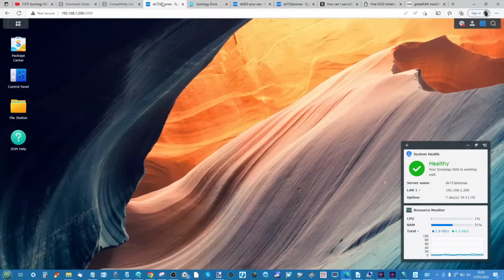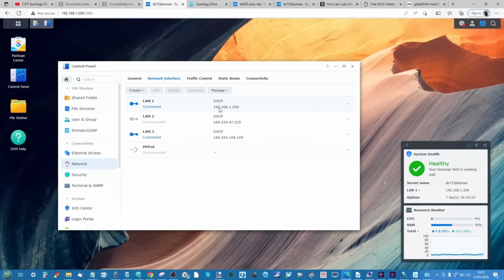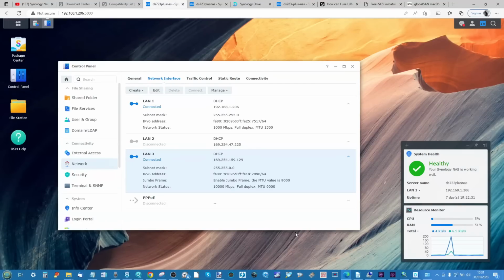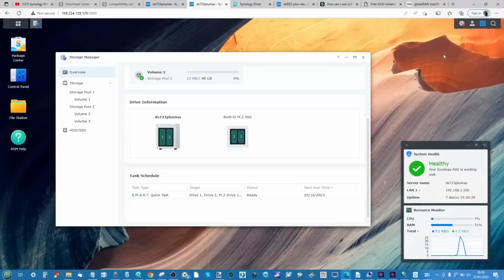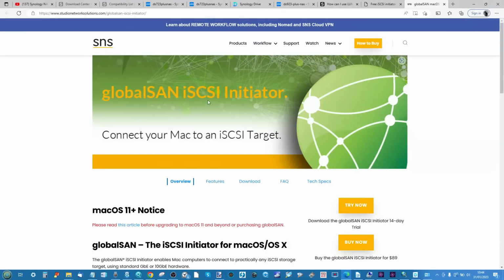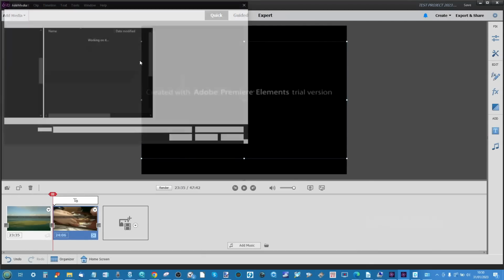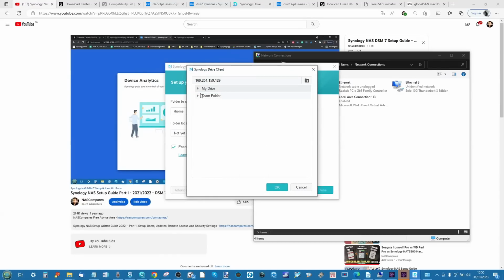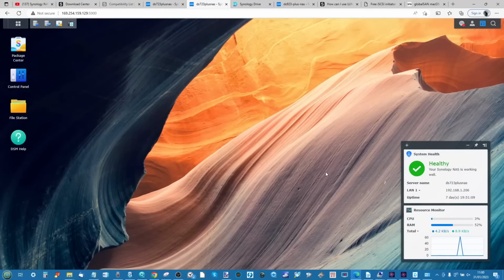Video Editing on a Synology NAS - An Idiots Guide - Final Cut, Elements, PS and More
Video Editing over 10Gbe or Thunderbolt with a NAS Drive - The Easy Way

Video Editing on a QNAP NAS. An Idiots Guide for Connecting Final Cut, Elements, PS and More Editing on a QNAP NAS. How to Set it Up

You can find the Synology DS723+ NAS on Amazon

You can find the Synology DS923+ NAS on Amazon

Synology DSM 7.1 Software Review - GUI, DRIVE, ABB, SS9, OFFICE, HYPER BACKUP, STORAGE, CHAT and More

Video Chapters
00:00 - The Start
01:03 - The Setup for this Video
01:25 - Understanding the Difference Between Storage Pools, Volumes, Shared Folders and Buckets
05:14 - Connecting Your NAS and Editing Machine correctly is REALLY important!!!
05:41 - Why is 10GbE a Big Deal in Video Editing?
06:44 - Directly Connect your PC or Mac to a Synology NAS - Point to Point
07:57 - Increase Jumbo Frames / Jumbo Frames!
09:07 - Fixed IPs and Dynamic IPs - Which do you need?
10:53 - Switching to Premiere for Example
11:55 - Mapping a Network Drive
14:58 -  Connecting your Video or Photo Editing Machine to the NAS via iSCSI / SAN for Performance
19:48 - A Note for Mac Users and Connecting with an iSCSI Initiator. Recommended Tools in 2023
22:30 - Adding the Connected iSCSI LUN / SAN to your Machine as a New Logical Disk for Editing
25:48 - Using Synology Drive in Your Photo and Video Editing Suite / Team
26:38 - How to Setup Synology Drive for your Production Team
31;36 - The Benefits of File Sync on Demand. File Streaming and Pinning!
33:43 - Mapped Drives vs iSCSI LUN / SAN vs Synology Drive - Which Should You Use?
34:40 - Need More Help? Get Free Advice

weak